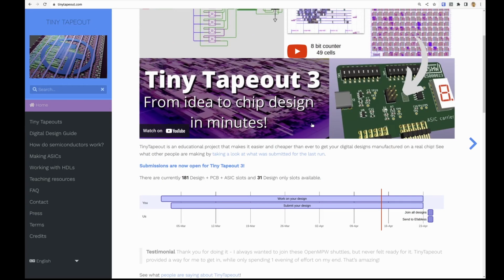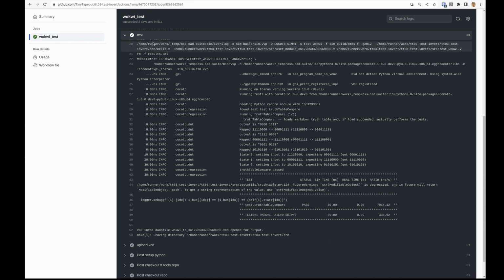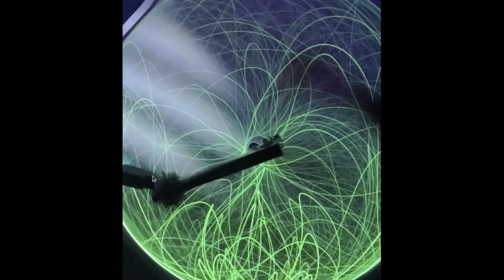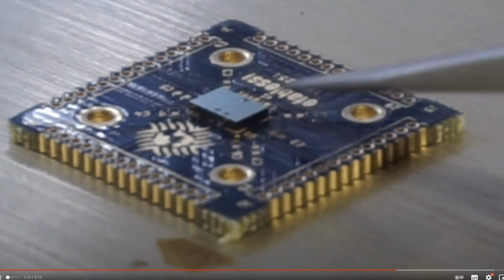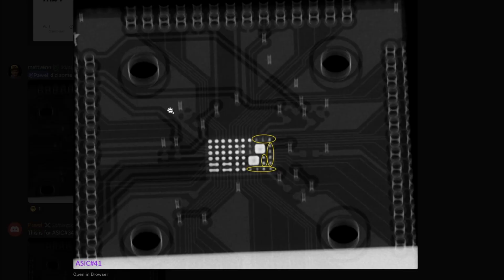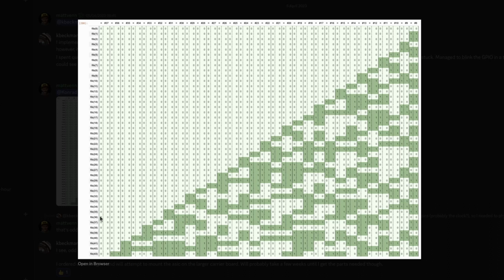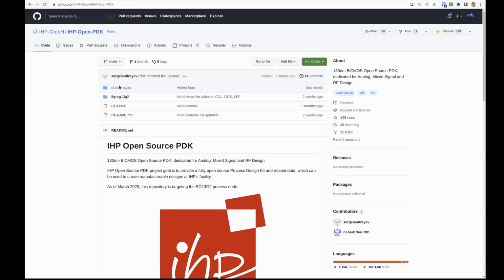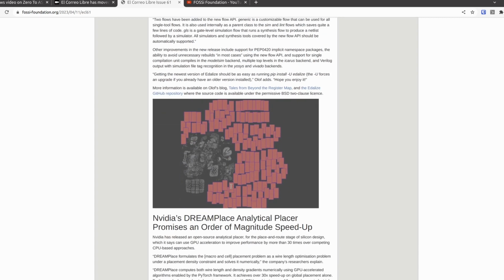April open source silicon news update - Tiny Tapeout, Events, Xrays, Shuttle news & more!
00:00 Intro
00:11 Tiny Tapeout
00:34 Automatic Wokwi tests
00:55 STA
01:36 Events - Hackaday Berlin
02:14 OSDA at DATE
02:32 FSiC 2023
02:43 RISC-V summit Barcelona
03:01 Travel to Swiss light source
03:28 MPW2 soldering Xrays
04:38 MPW2 bringup progress
05:19 MPW9
05:29 New Efabless open source shuttle competition
06:23 IHP open source PDK
06:56 FOSSi Latchup
07:09 Correo Libre
07:21 Outro